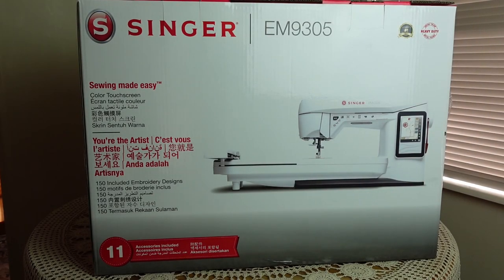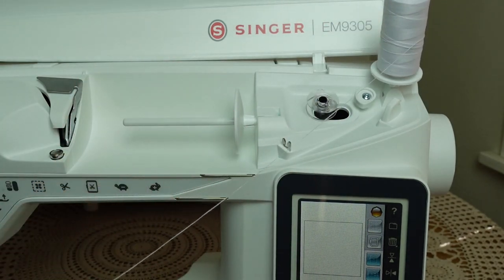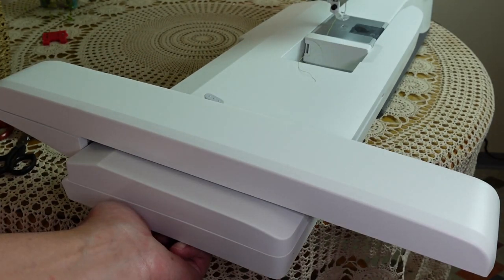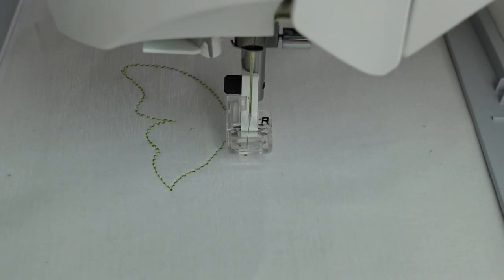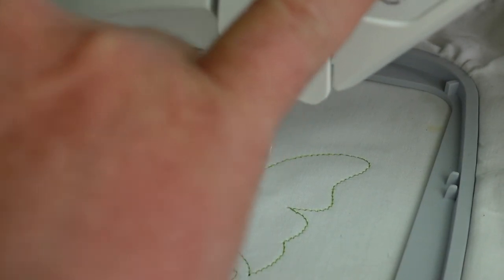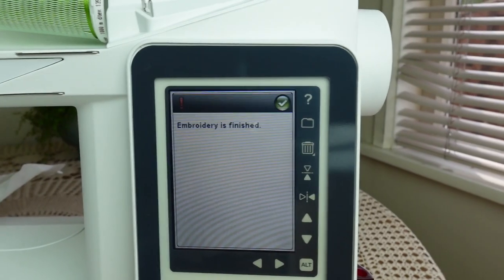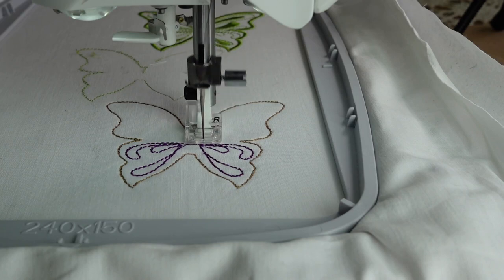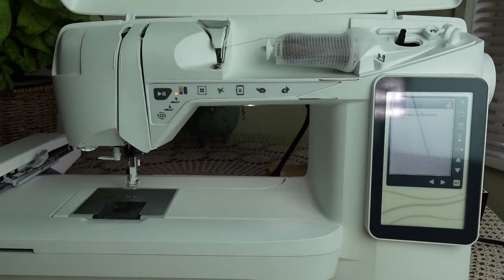Review of the Singer EM9305 Embroidery Sewing Machine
A demonstration of the basic operations of the Singer EM9305 embroidery sewing machine.
Subjects covered are listed in the index below.

Please consider helping out the channel by becoming a patron - Contributions go towards the running of the channel and you get early access to some videos. You'll also get access to exclusive content.

Index:
0:00 - Intro
1:25 - Unboxing
3:43 - Cable connections and power switch
4:08 - The manual shows setting up spool pins
4:55 - Turning on and winding a bobbin
8:01 - Installing the bobbin
8:59 - Top threading and threading the needle
11:05 - This is not a paid promotion
11:23 - Removing the shipping brace from the embroidery unit
11:37 - Installing / removing the embroidery unit
11:58 - Loading fabrics into the hoop
14:00 - Installing / removing the hoop
15:04 - A quick look at the built in designs and selecting a design
16:30 - Calibrating
17:00 - Starting the design stitch out first attempt
20:00 - We had a power cut!
20:37 - Repositioning the design for the second attempt
21:58 - Selecting monochrome (single colour)
22:48 - Stitching out the design in a single colour
25:28 - Jump to next section if you don't want to sit through the entire stitch out
31:30 - The stitch out is finishing
31:43 - Demo of colour stitch out of design
34:19 - No need to trim threads at the start
34:40 - Skip forward if you want
38:52 - The thread is automatically trimmed at the start
39:10 - Sped up time
39:44 - The stitch out is finishing
39:57 - A look at the results
41:23 - Conclusion and thanks